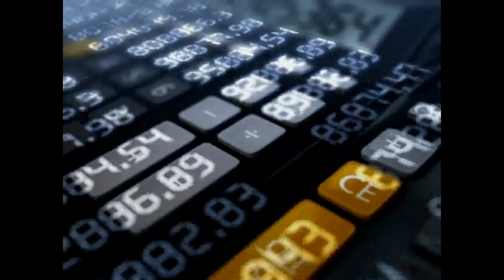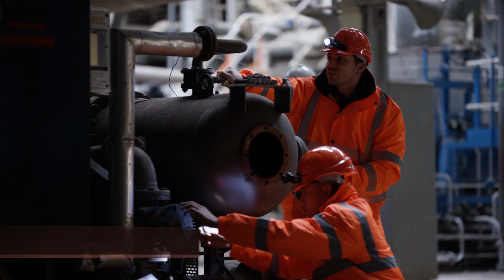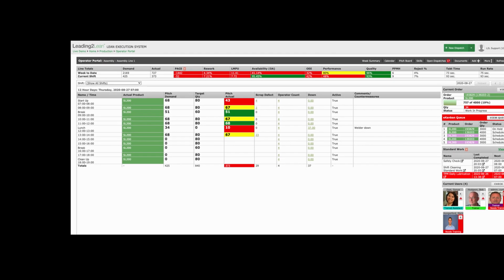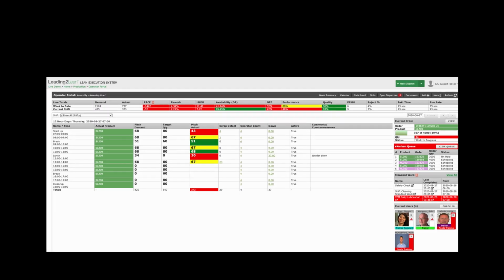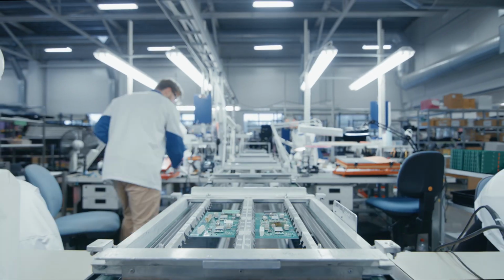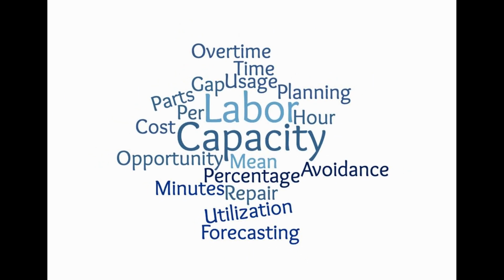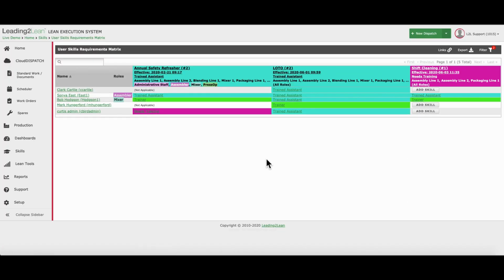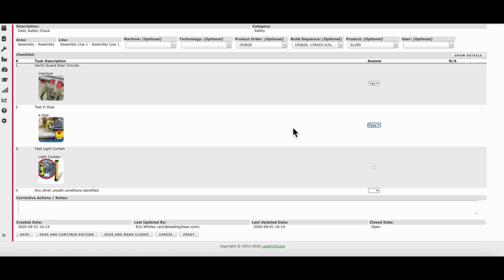All Of The Manufacturing Data You Need On One Screen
This video demonstrates how Leading2Lean's Production Module capture the 5 foundational numbers needed to calculate nearly every production metric. These 5 numbers are: Production Demand - Production Actuals - Scrap and Rework - Labor Hours - Downtime.

About L2L
Founded in 2010, L2L provides the connected workforce platform that helps global manufacturers efficiently meet demand by driving continuous improvement across production and plant management. A different kind of solution for the real-world needs of discrete manufacturers, L2L brings real-time visibility across people, processes, materials and machines to reduce disruptions, increase reliability and improve profits. Cloud-based and deployed within 60 days, L2L creates unmatched speed to value for almost 200,000 users in 25 countries across the world.